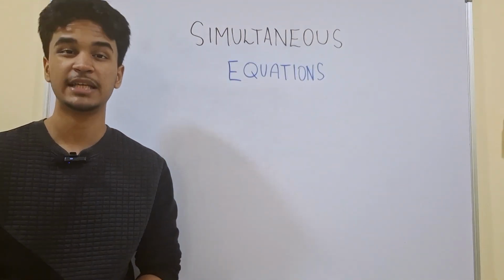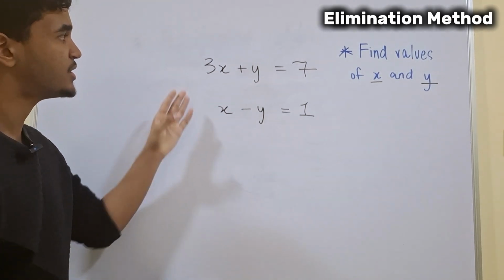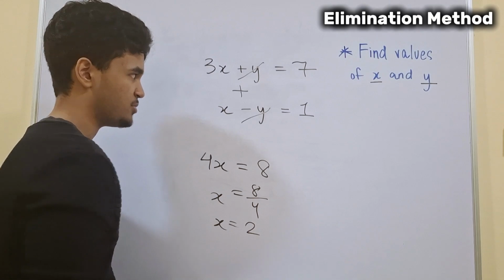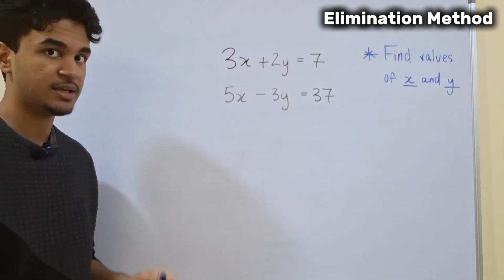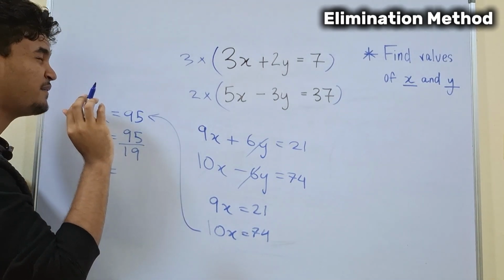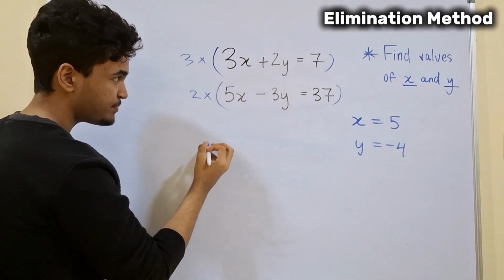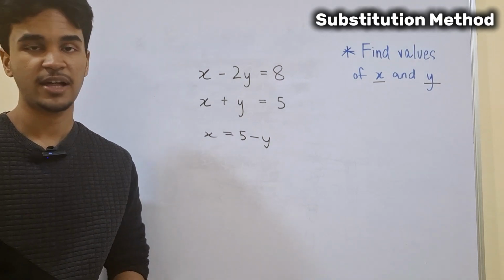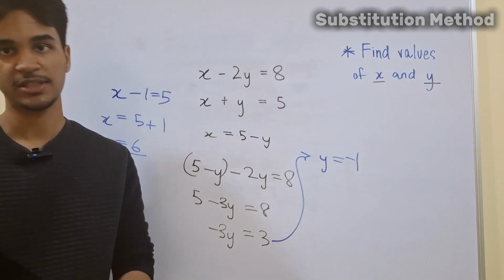Elimination Method + Substitution Method | IGCSE Math Made Easy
Hello! My name is Omar, and here's a concise video explaining simultaneous equations in a simple manner. It goes over the basics, as well teaching us how to counter questions including the elimination and substitution  step-by-step.